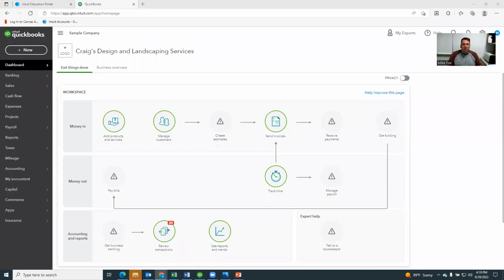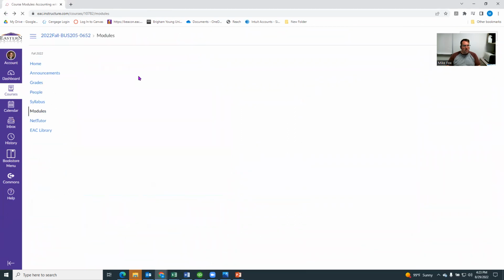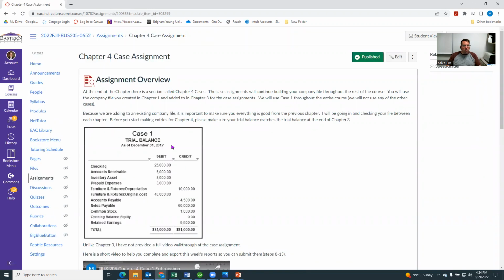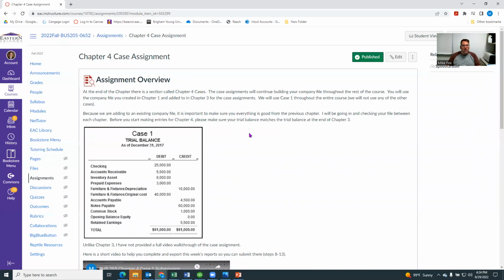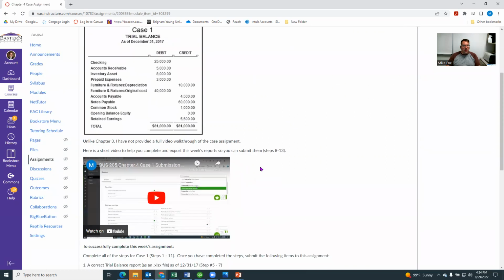BUS 205 Chapter 4 Video